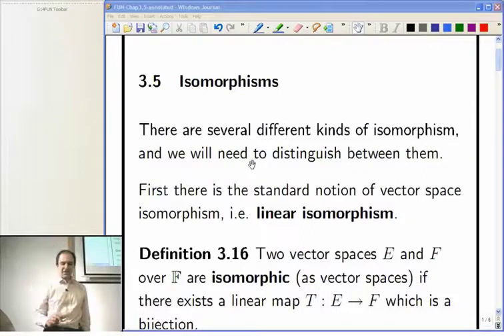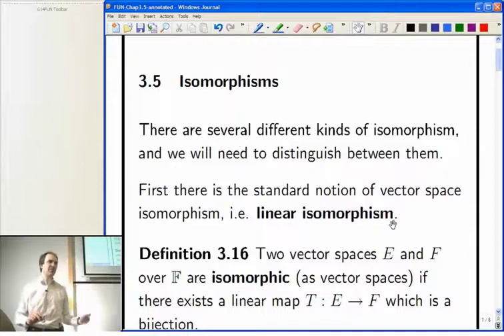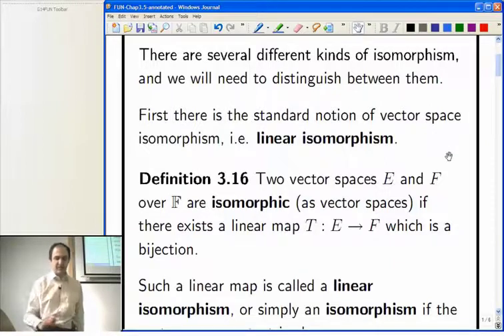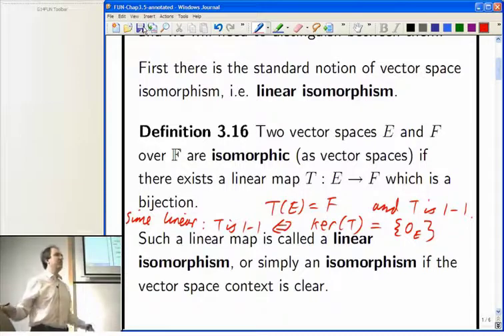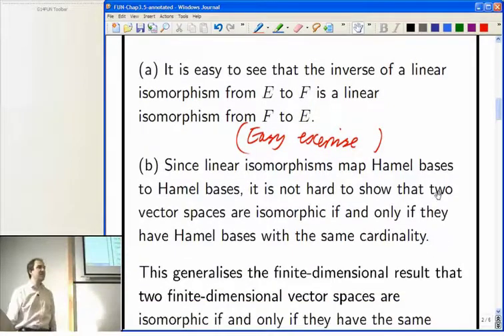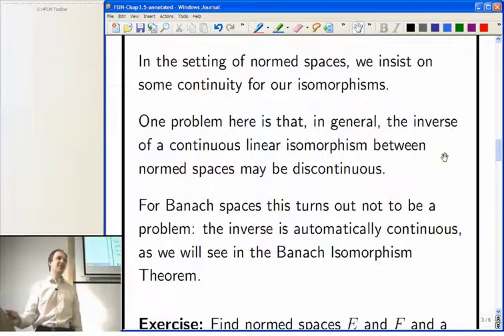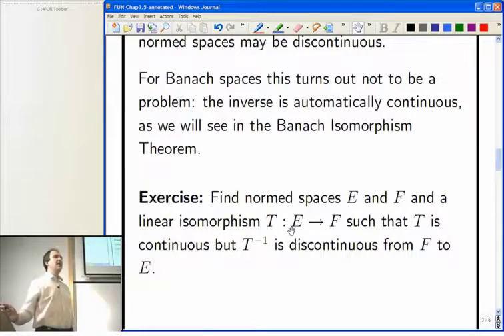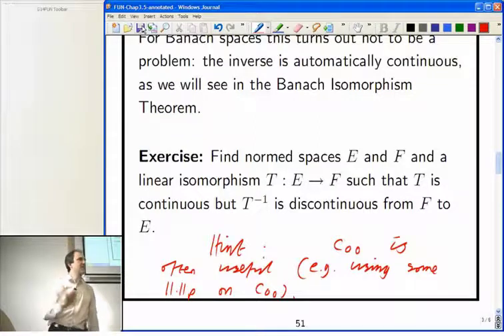Lecture 18b: Functional Analysis - Isomorphisms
The second part of the eighteenth class in Dr Joel Feinstein's Functional Analysis module about Isomorphisms.